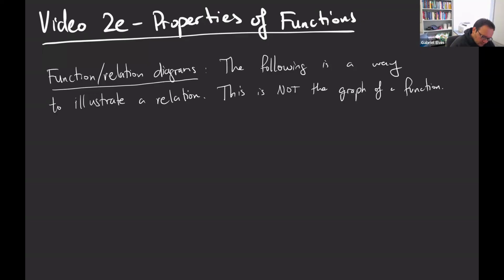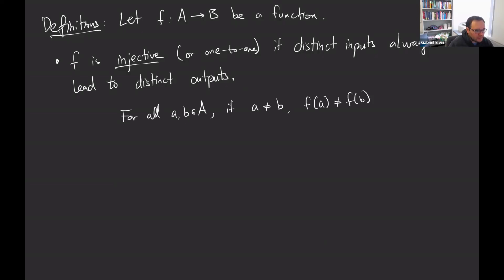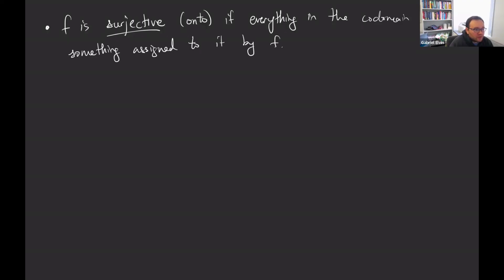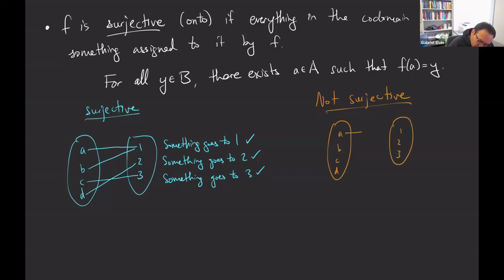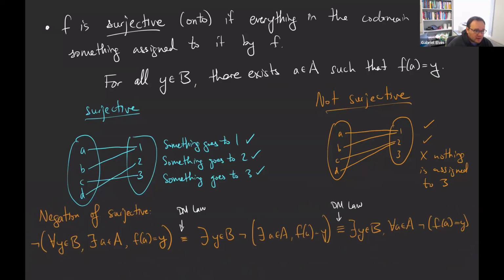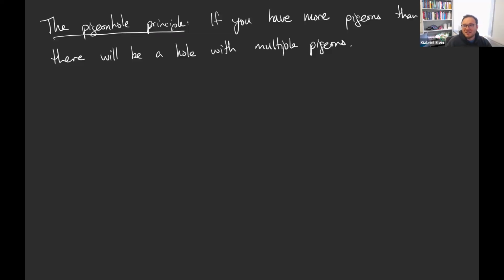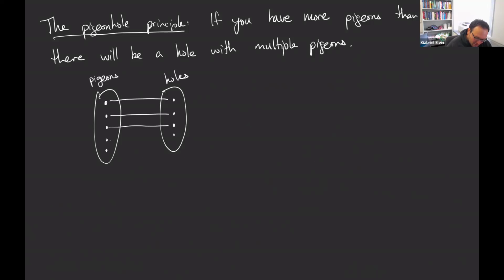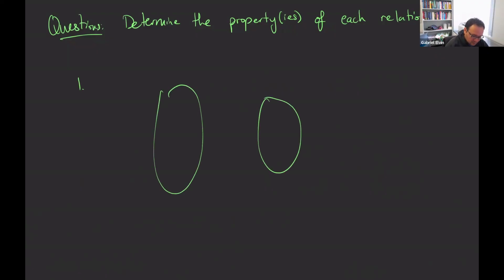2372 Video 2e - Properties of Functions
Diagrams, injectivity, surjectivity, bijectivity, and the pigeonhole principle